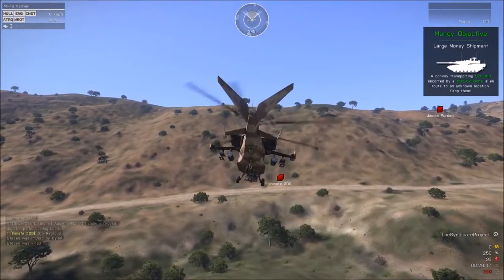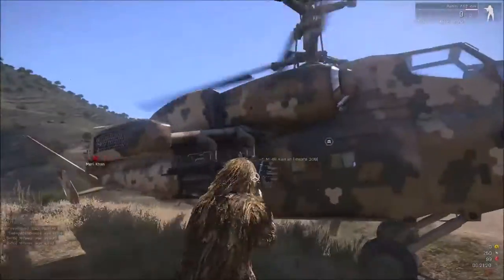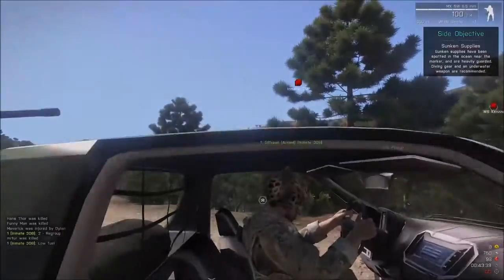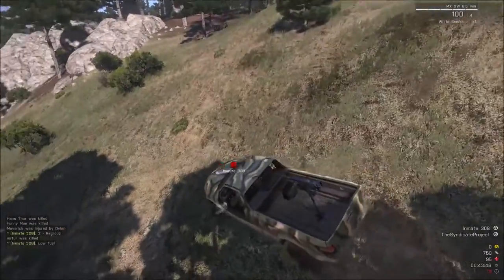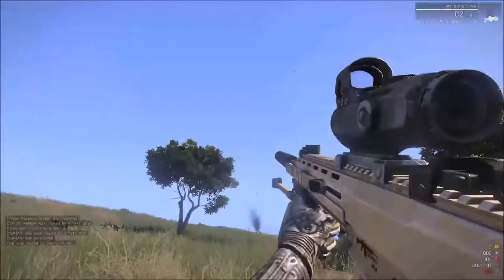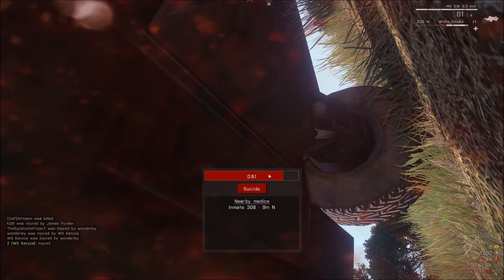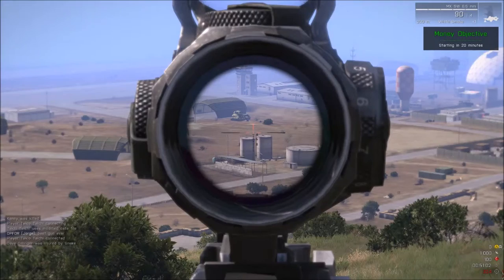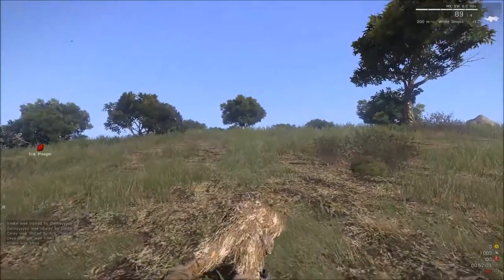ARMA 3 Multiplayer With Friends